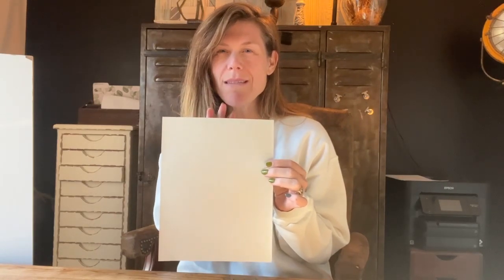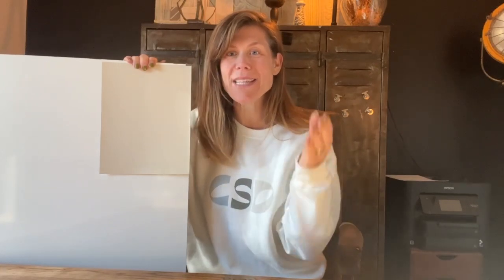Color Conversations with Crawford Street: Episode 32- ACCESSIBLE BEIGE (SW 7036)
A "color conversation" with designers from Crawford Street Designs. This episode's featured color is Sherwin Williams ACCESSIBLE BEIGE (SW 7036).